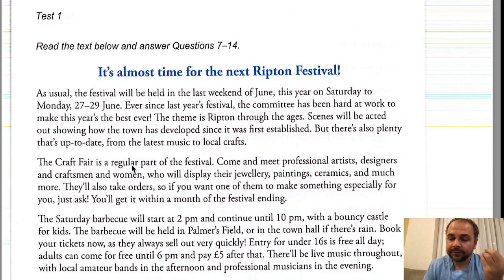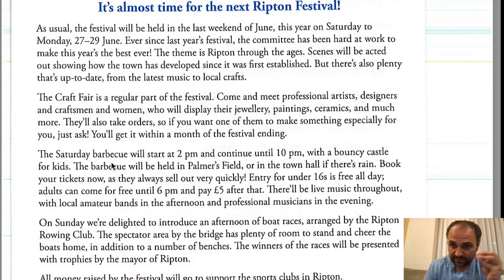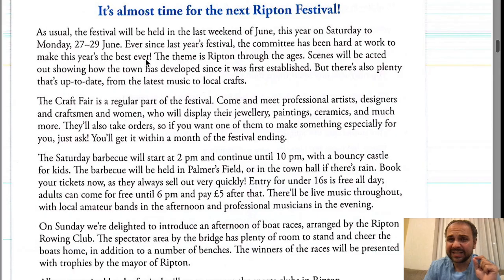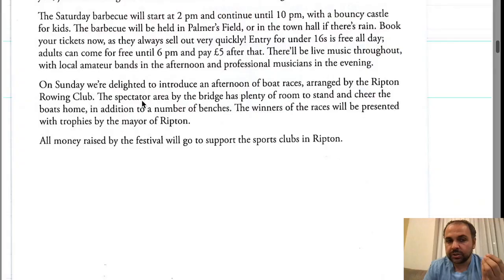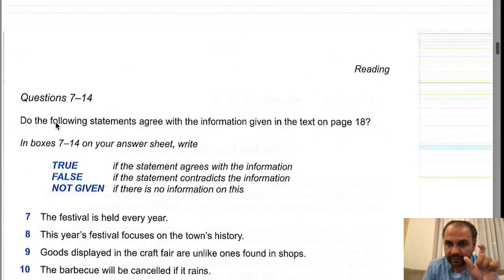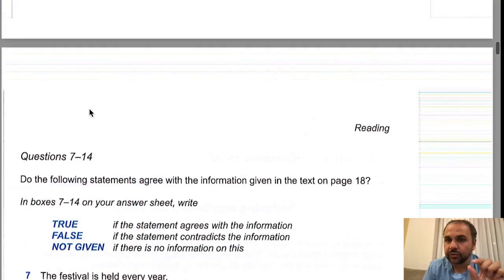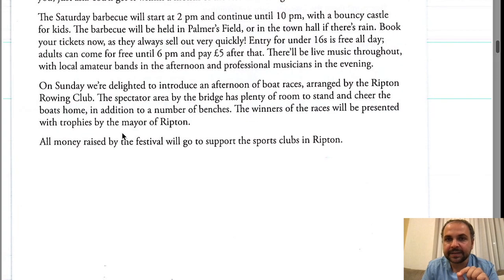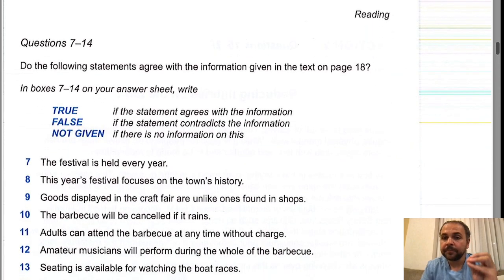IELTS Reading - True, False, Not Given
Hey everyone! 👋
Struggling with the True, False, Not Given section of the IELTS reading test? You're not alone! It's one of the trickiest parts of the exam, and getting it wrong can cost you valuable points. 😩
In this video, we'll break down the key differences between these three options. We'll show you how to tell if a statement is:
True, False, or Not Given
We'll use a specific IELTS task as an example to help you understand these concepts better. By the end of this video, you'll be able to spot the differences and ace this part of the test with confidence!